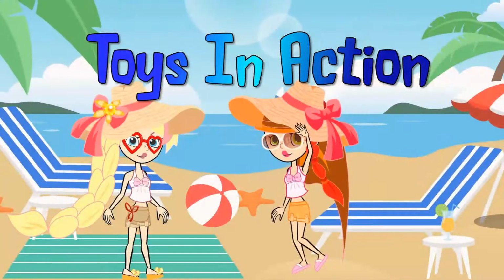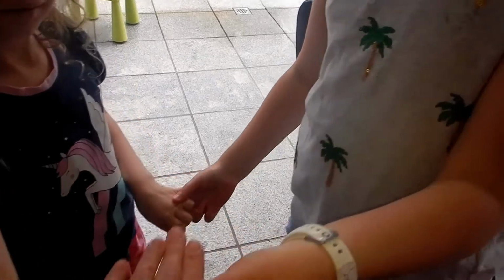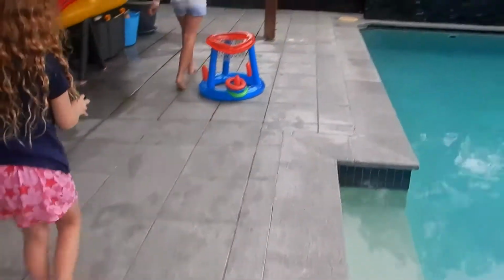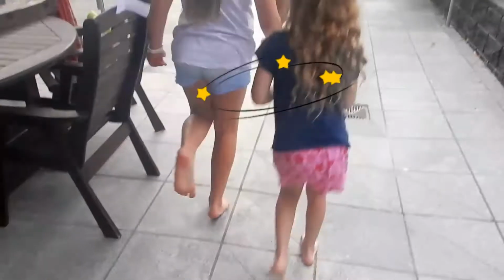Easter Games! Giant Outdoor Games for Kids- Stuck at Home - Family - Egg Race - Pool Fun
Giant Outdoor Games for Kids - Easter Party Games - Egg Race to Win - Obstacle Course - Family Fun - Challenge - Races - Things to do when you're bored 2020 - Happy at Home

Easter Egg and Spoon Race with Australia Style.  Cool Easter and Party Game Ideas for teams, family game nights, parties or just for fun.  Fun Games and Challenge -  Egg Olympics giant obstacle challenge game giant sports games at home.  By the pool.